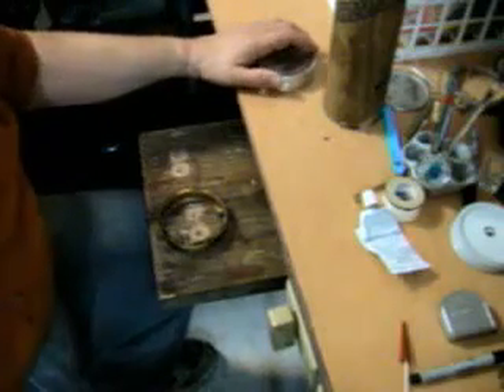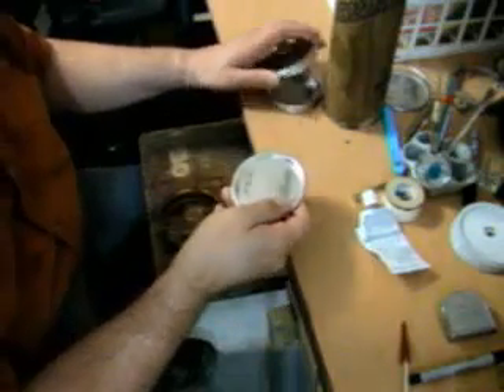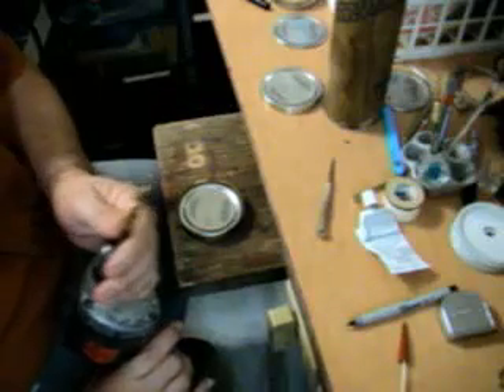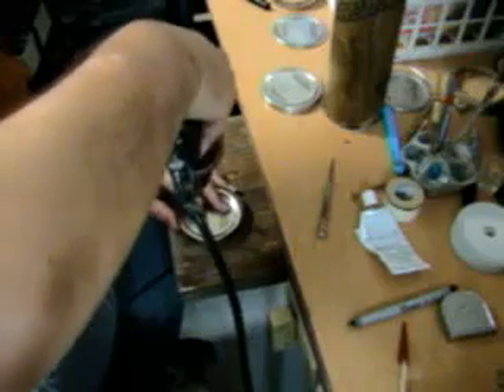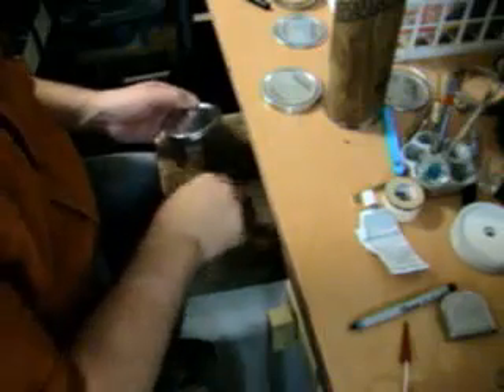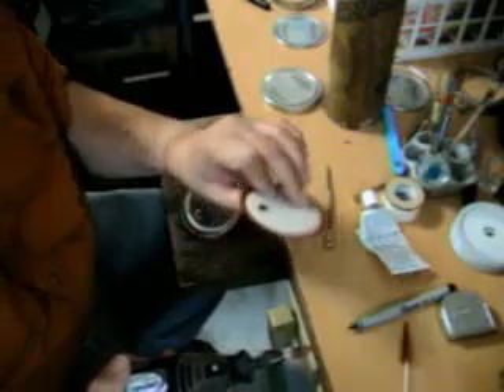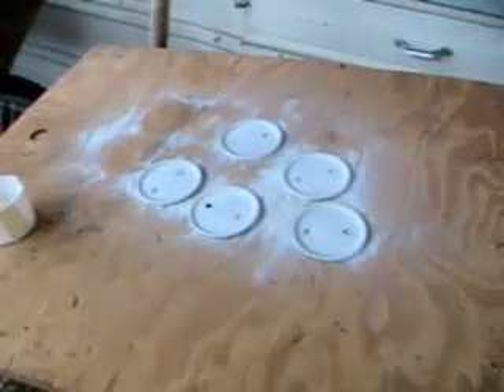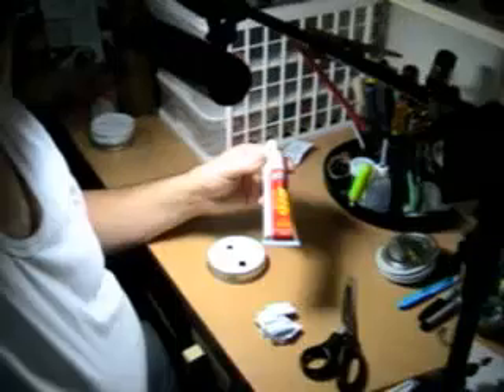Making self sealing injection port lids for mycology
A great how to on making self sealing injection port lids for your mycology and mushroom experiments and home production.  Could also be used for bacteriology experiments.